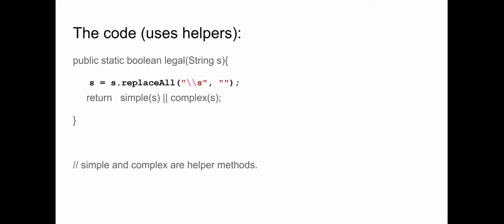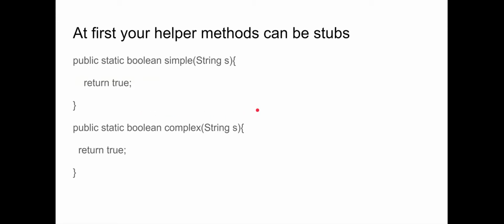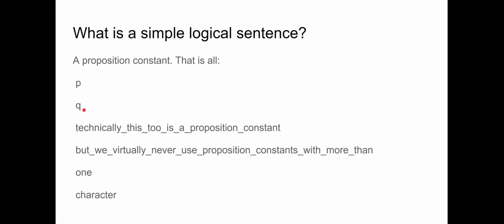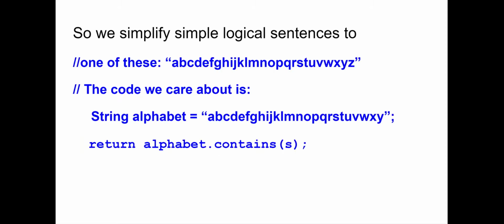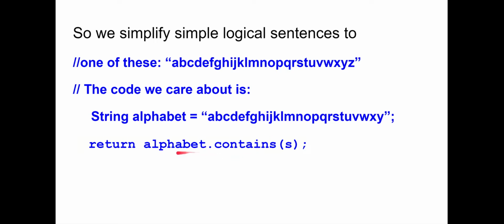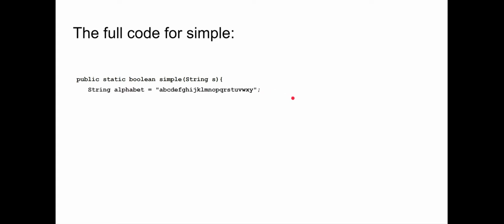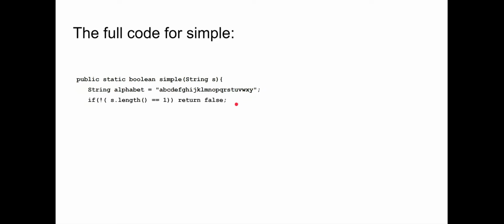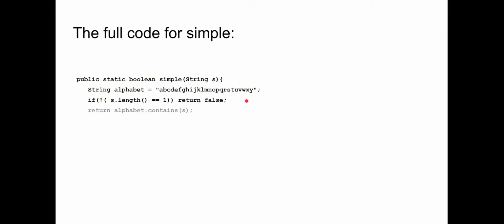The full Java code to detect simple logical sentences